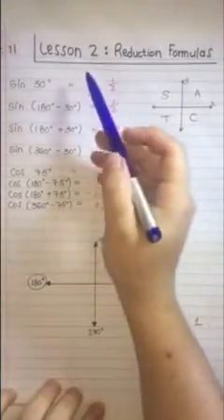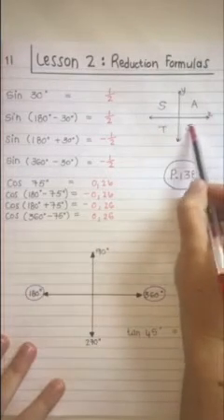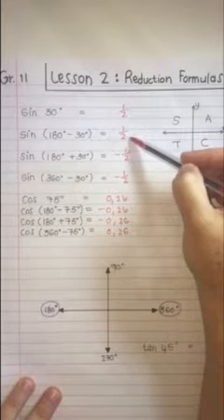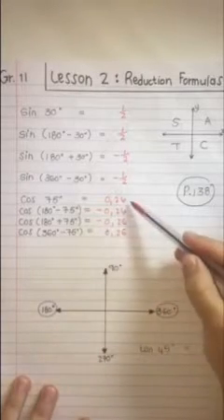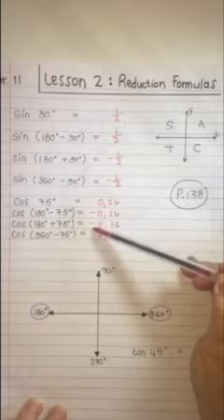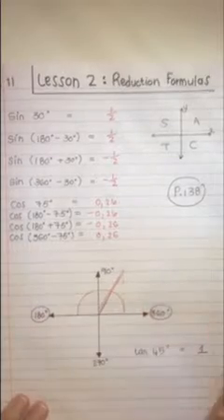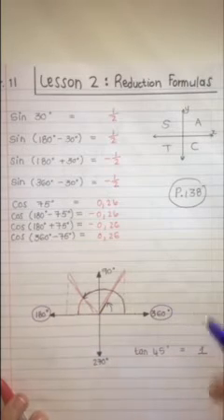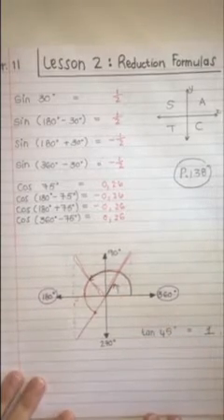Grade 11: Lesson 2 - P1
Mathematics Grade 11: Reduction Formulas